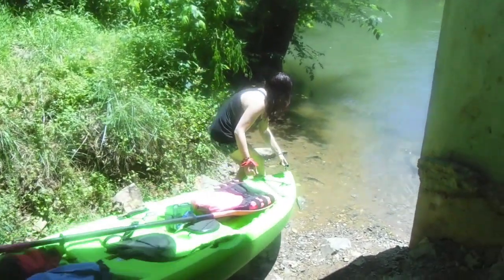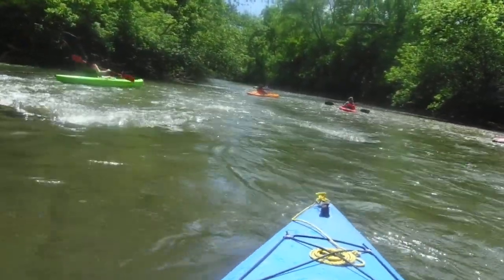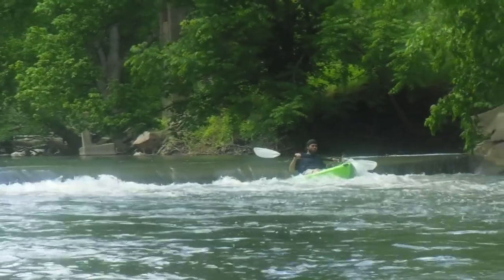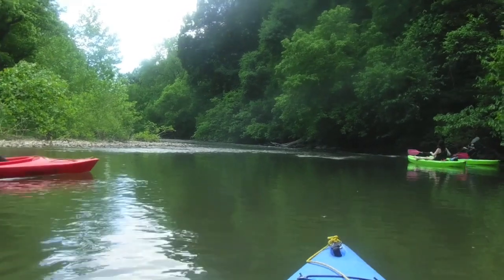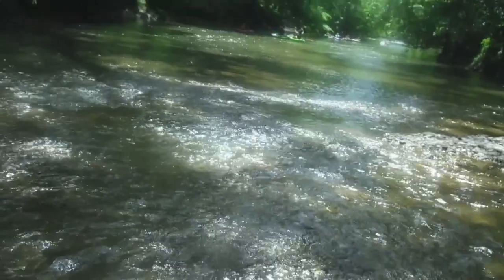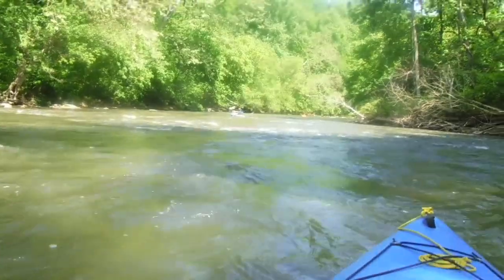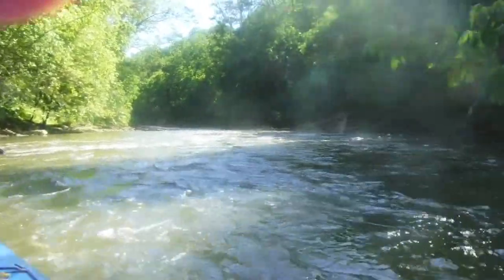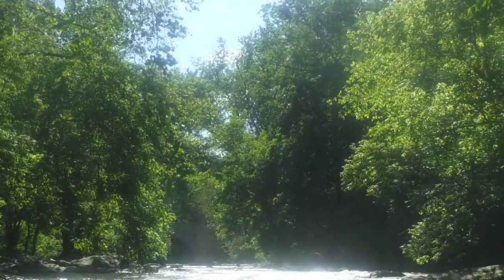First Trip Of 2020 Down The Antietam Creek!! We'll see what's new!